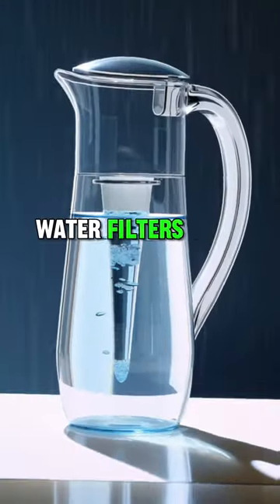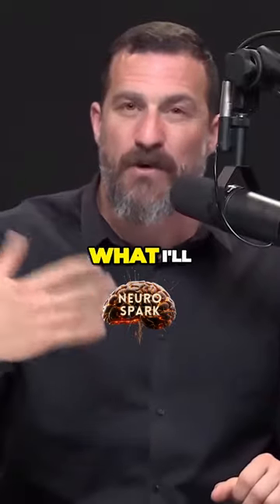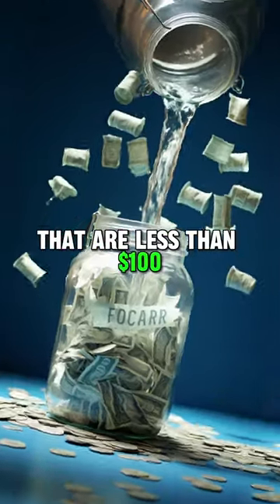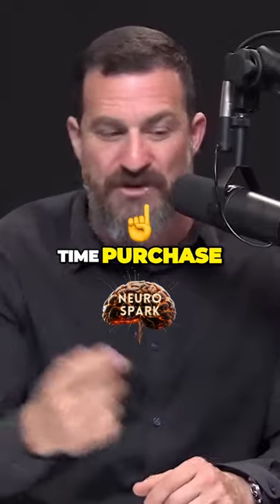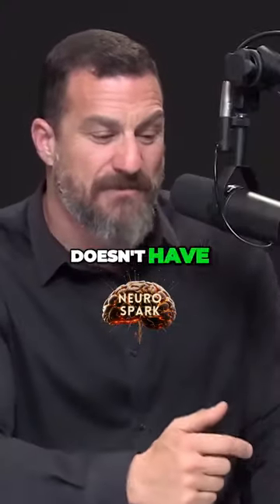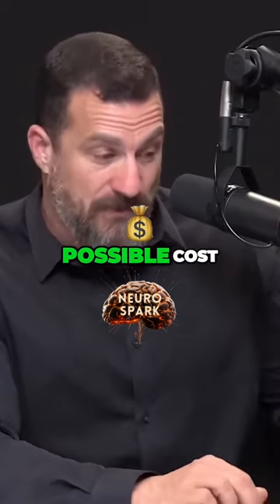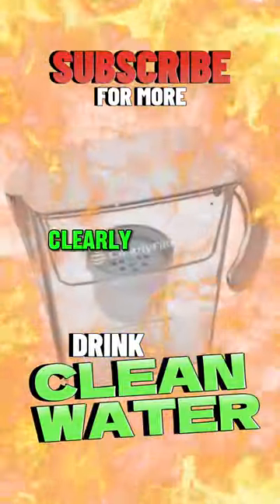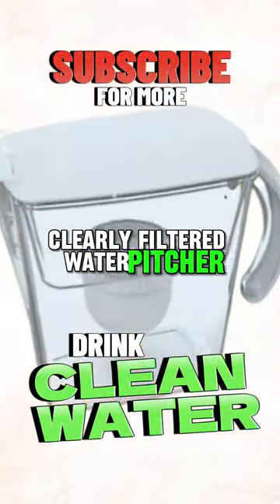Affordable Water FILTER? | Neuroscientist Dr. Andrew Huberman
Affordable Water FILTER? | Neuroscientist Dr. Andrew Huberman neuroscience waterfilters dopamine hubermanlab brain mind lifestyle science tips mindset science dopamine Neuroscientist Dr. Andrew Huberman Andrew D. Huberman (born September 26, 1975 in Palo Alto, California) is an American neuroscientist and tenured associate professor in the Department of Neurobiology at the Stanford University School of Medicine who has made contributions to the brain development, brain plasticity, and neural regeneration and repair fields.

Follow Neuro Spark insights into the world sleep optimization, energy hacks, anxiety/depression busters, hormone balance, and more. We delve into human optimization and all topics connected to the health and wellness sphere. Our personal mission? Live the highest versions of ourselves.